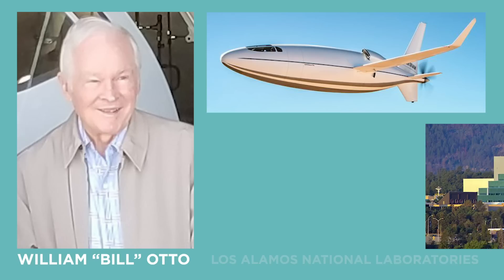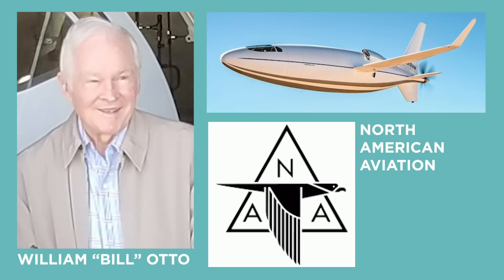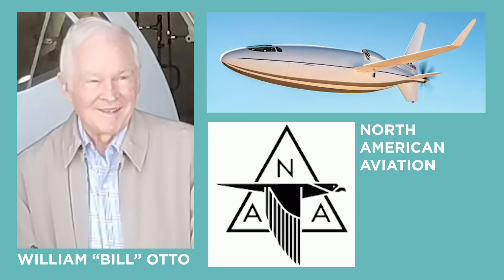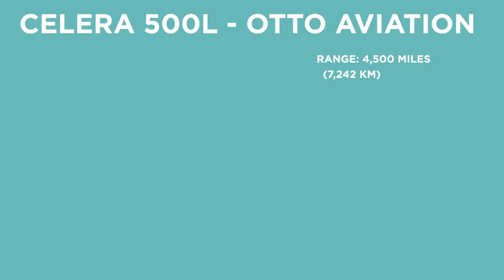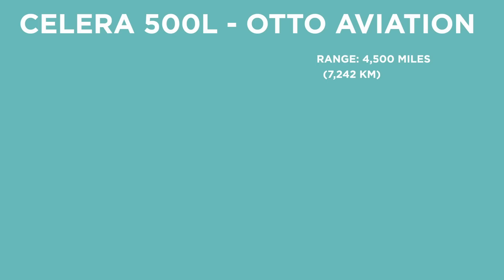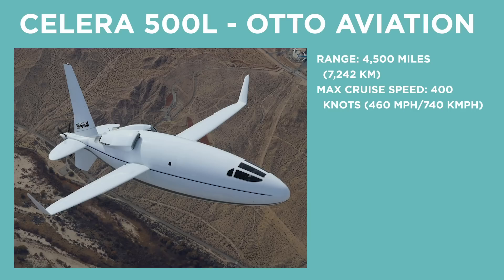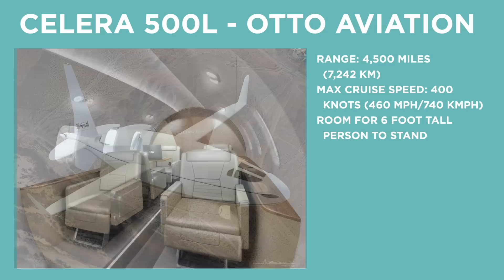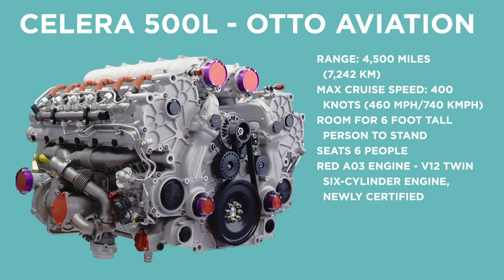Could This Plane Save The World? (Hint: No.) | Answers With Joe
I've gotten a slew of requests for a video about the Celera 500L from Otto Aviation, a plane that uses a unique design to create laminar flow over the surface, resulting in incredible efficiency. The hype around this plane is through the roof, with many saying it could disrupt the airline industry. While I think it's a really cool plane, I am skeptical of the biggest claims around it, so here's my hot take.

And yes, I know, the price I listed for the 747 was very low. It's actually the avg cost of a used plane, which I got